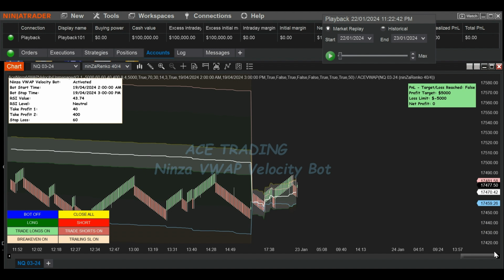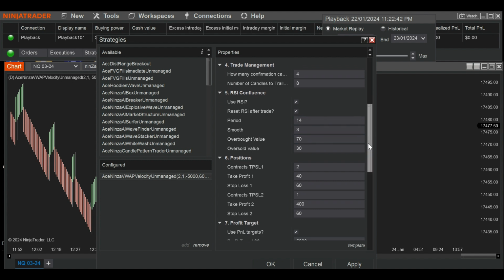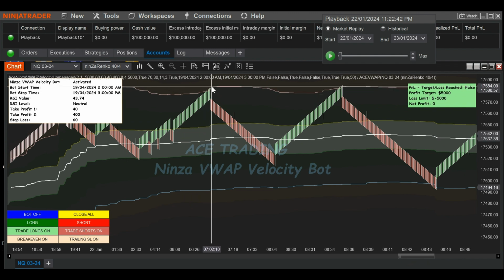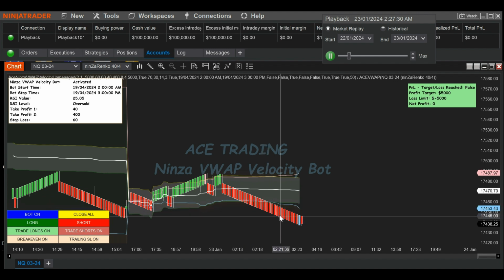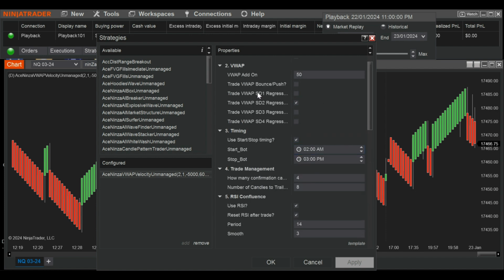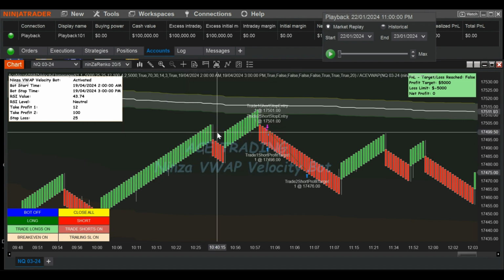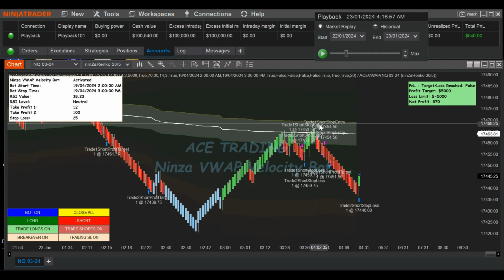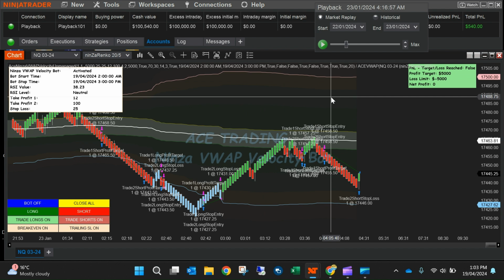+$4120 trading the VWAP Bands! This VWAP Velocity Trading Bot is just set and forget.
This is a "how to use" video for one of our NinzaRenko Bots -  Ninza VWAP Velocity Bot. This Automated strategy trades VWAP Standard Deviation Bands using price action, support/resistance, volume and mathematics. It then submits orders and manages positions.